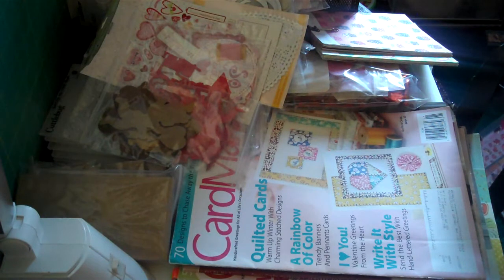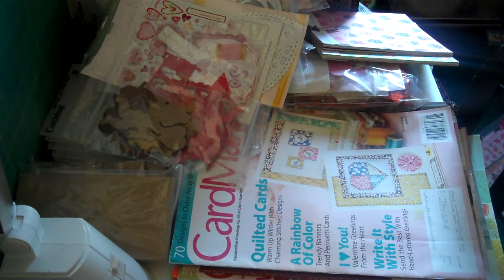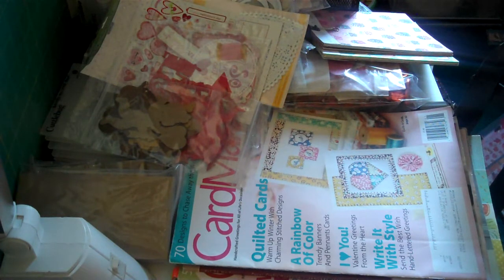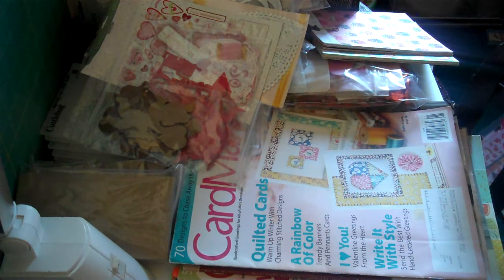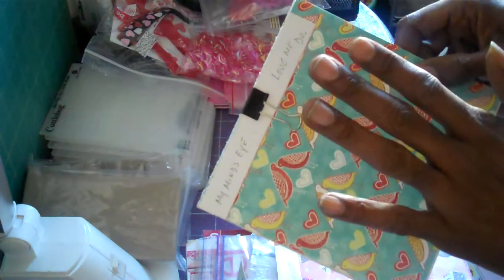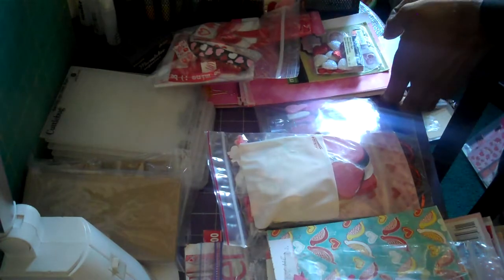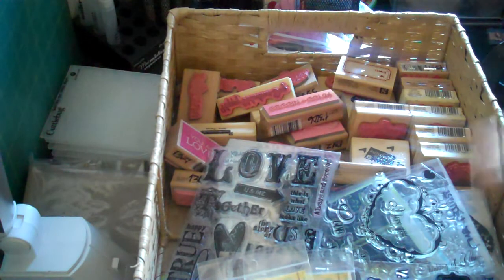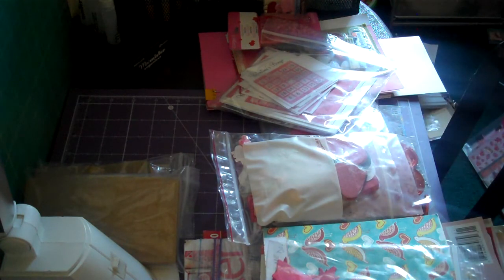Swap Update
Hello My Crafting Buddies, Just here with an update of the Swap, so we have, ATC, Stickpin, Tag and Card Categories.. will get back with everyone Jan. 7 with more details on this.. I am so excited to be hosting. Thanks to all that will be attending..TFW